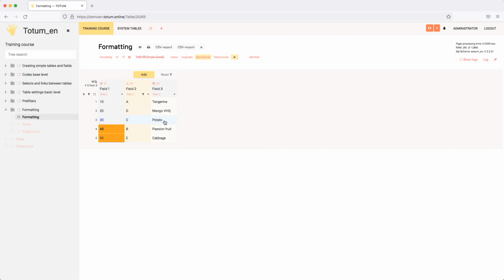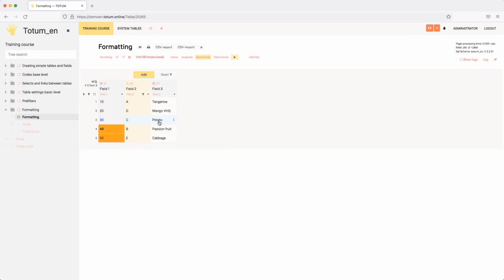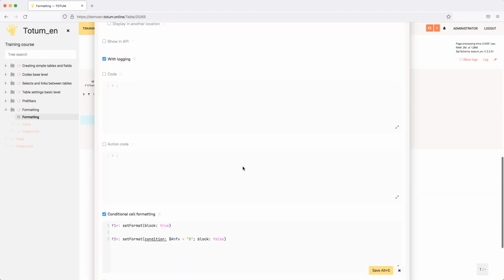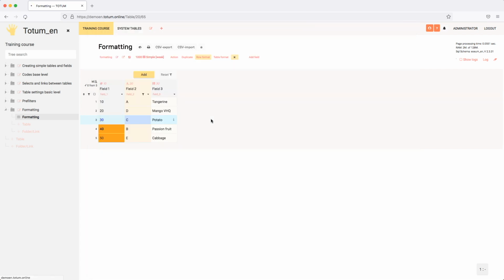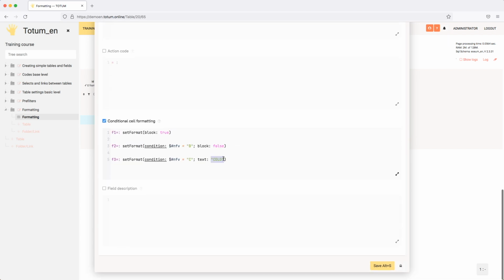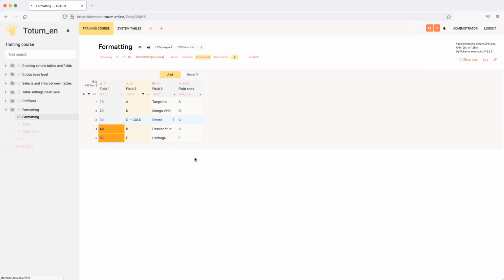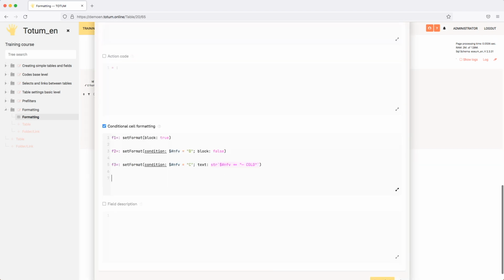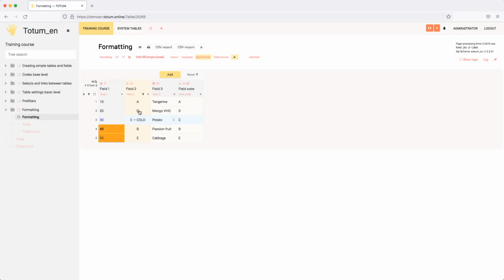Course: What are text and comment in field formatting